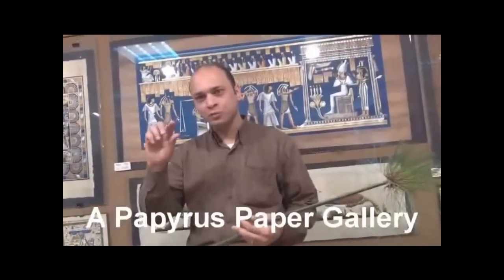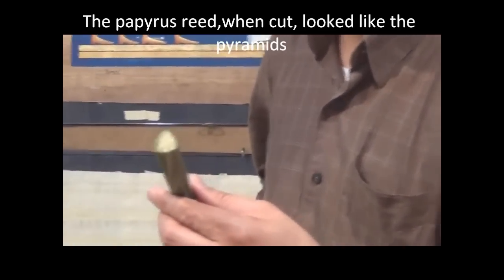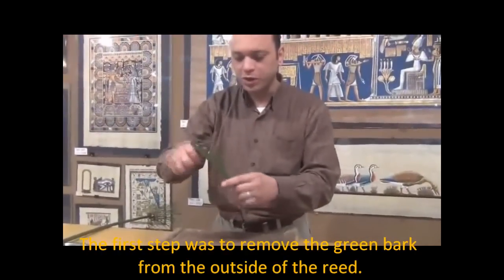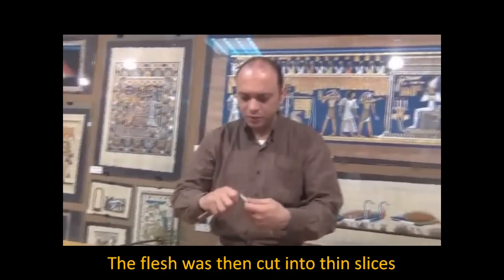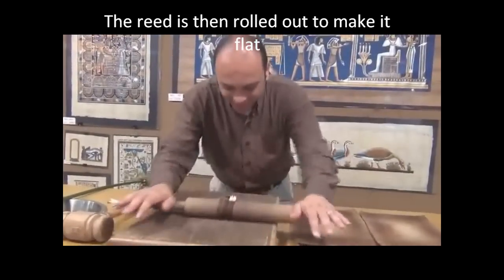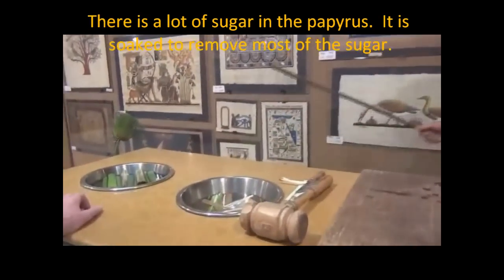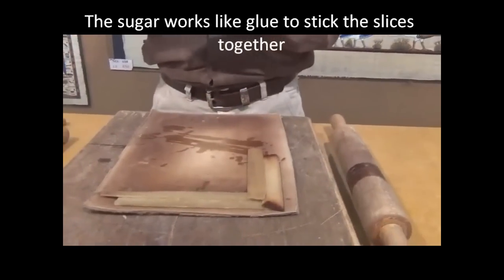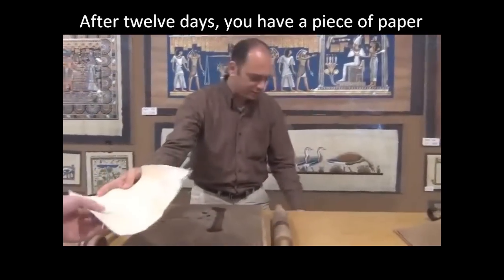How Ancient Egyptians made paper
This video is an edited version of 'Making Papyrus in Egypt'. I have shortened it and added captions to make it easier for my students to understand.